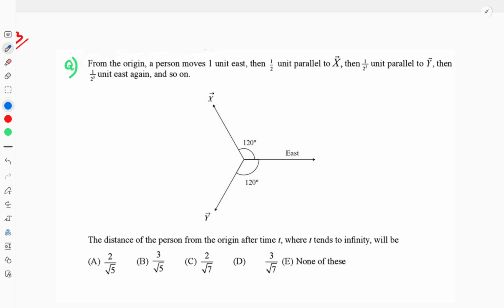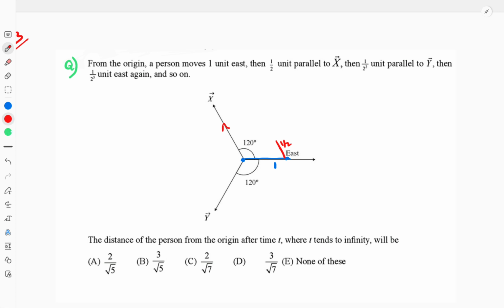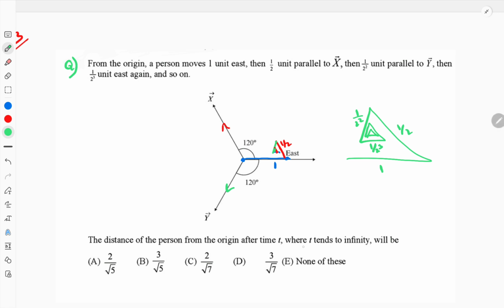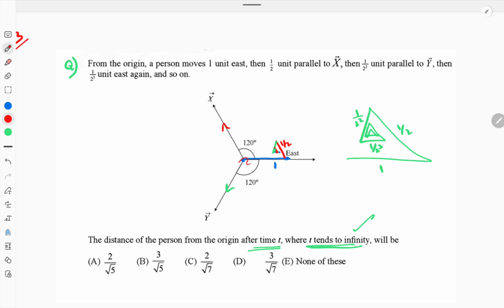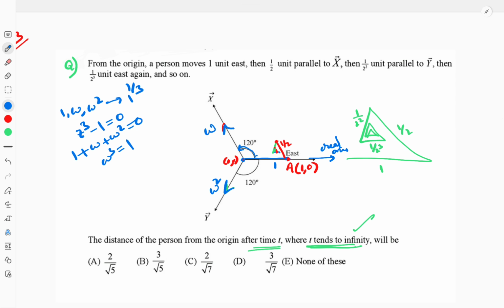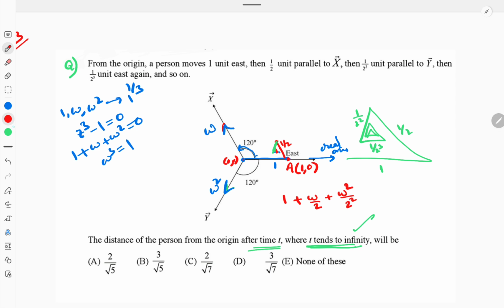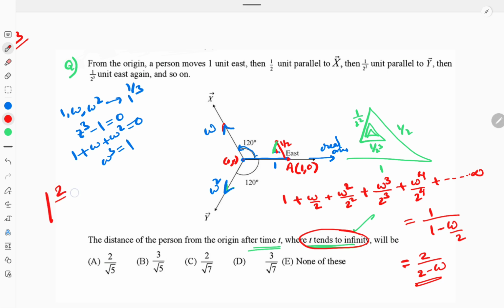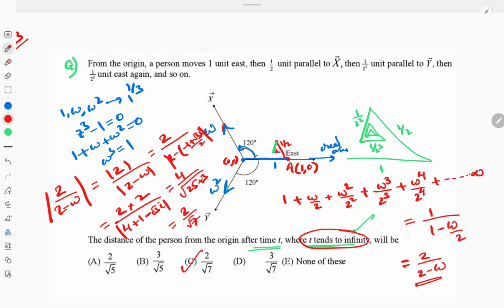An application of COMPLEX NUMBER in Geometry | IIT JEE | MAINS | ADVANCED 2025 , 2026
cube root of unity | geometry | complex numbers